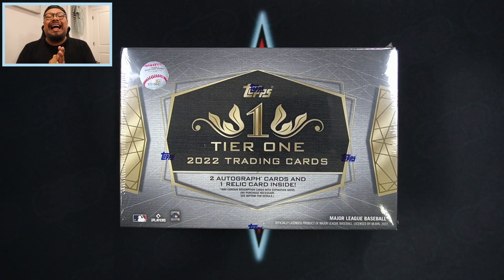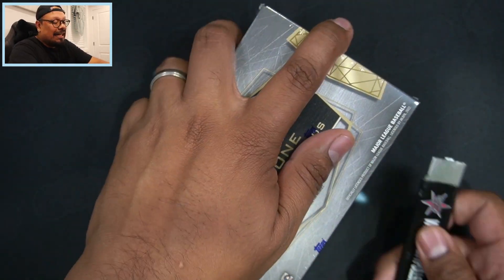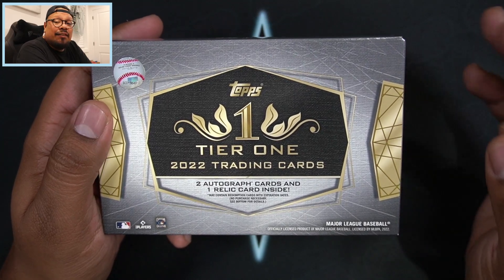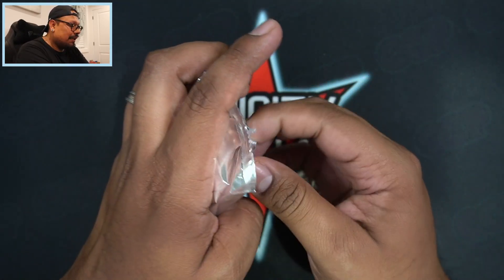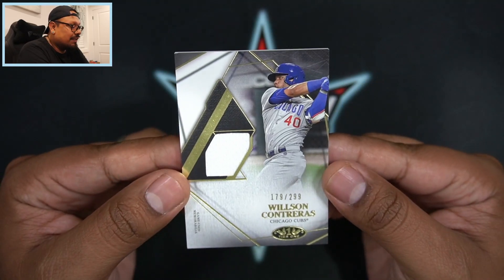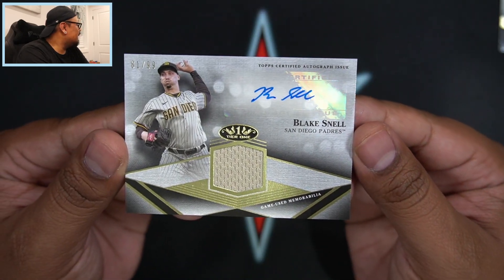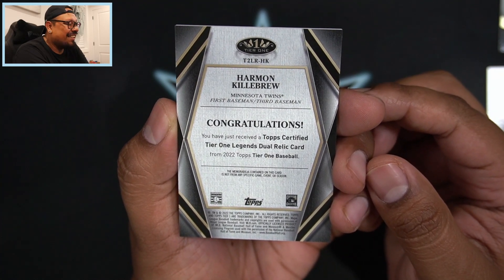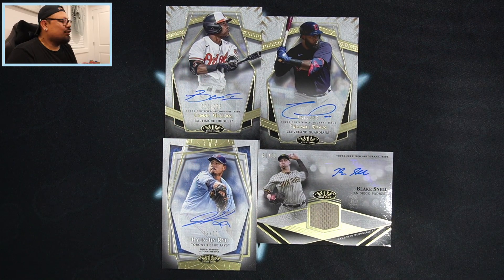New Release: Opening Up TWO 2022 Topps Tier One Baseball Hobby Boxes! THREE HITS PER POX!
Hello Everyone! Today I am opening up the newly released 2022 Topps Tier One Baseball Hobby Boxes! Thank you all for the support!!

Wanna send me something in the mail?